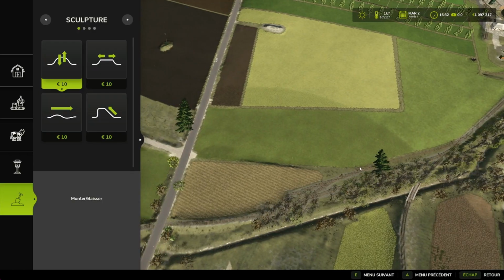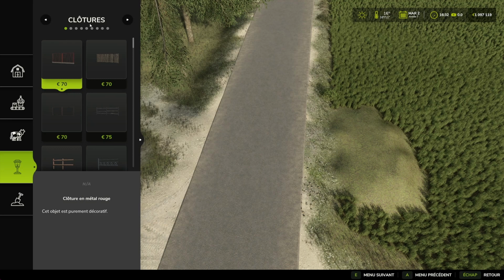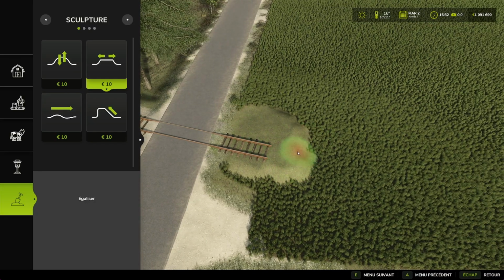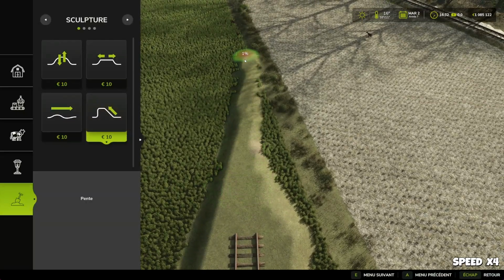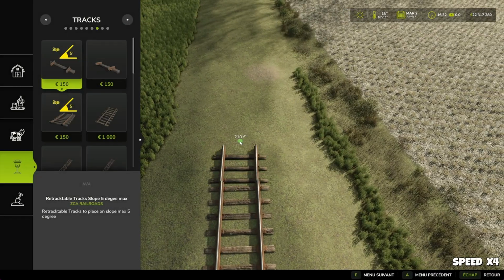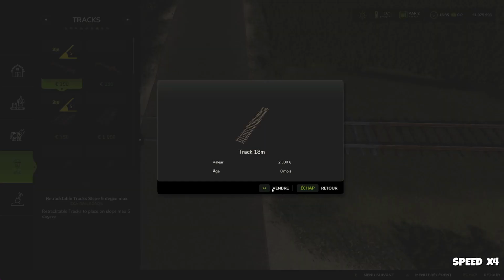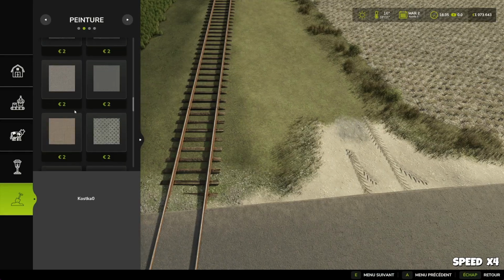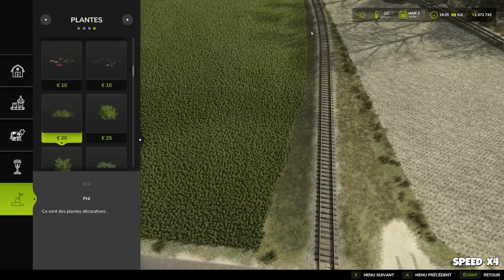FS25 - SZPAKOWO - Tutorial installing your own Railroad system - Part 1/3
Tutorial for railroad system from ZCAALOCK, on Farming Simulator 25. Part 1/3 : road crossing, connection to existing, make a slope, and decoration principles

And great thanks to all of other mod creators!
For private mods, I often modify existings mods